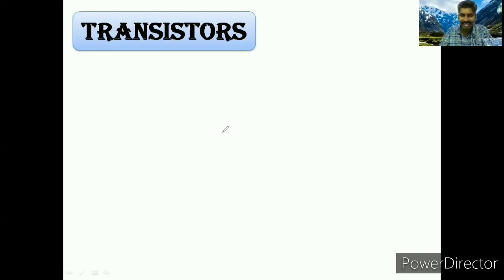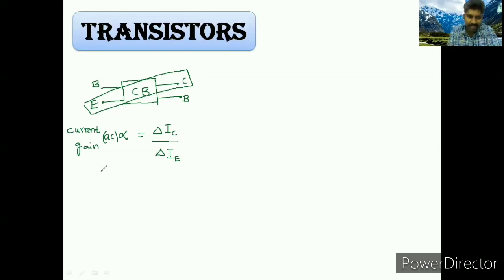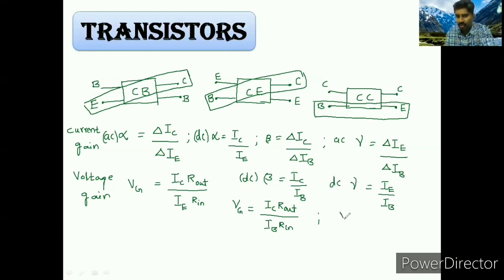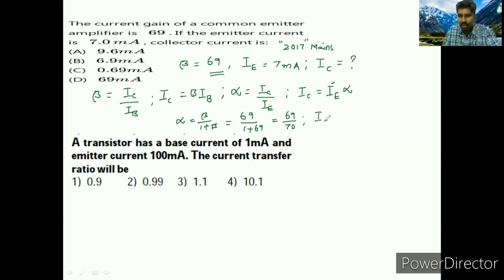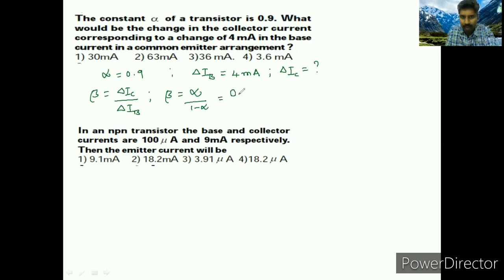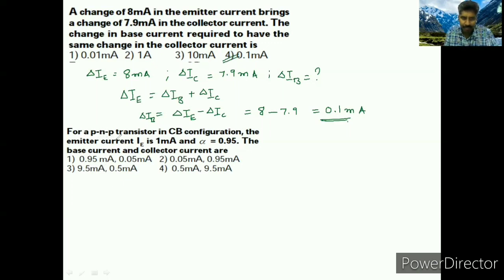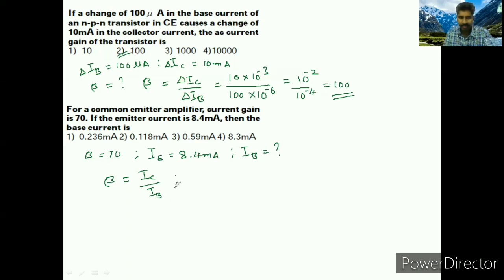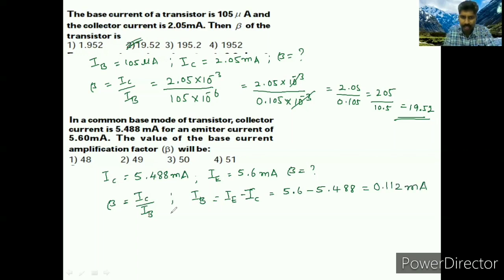SUPER TRICK : TRANSISTORS : SEMI CONDUCTORS